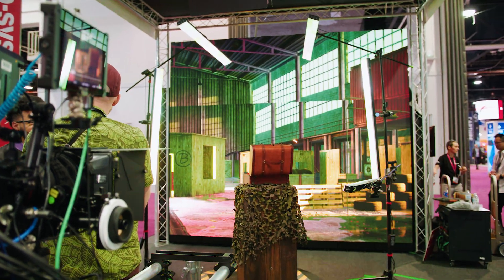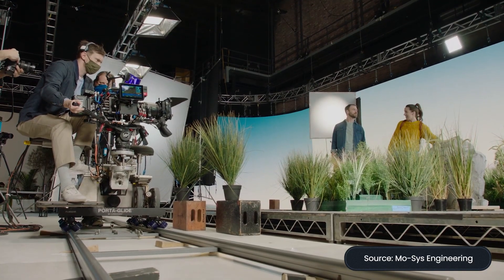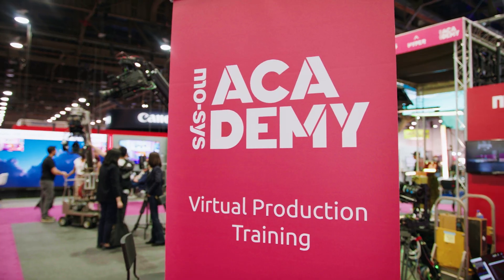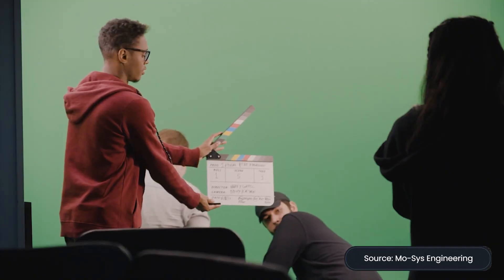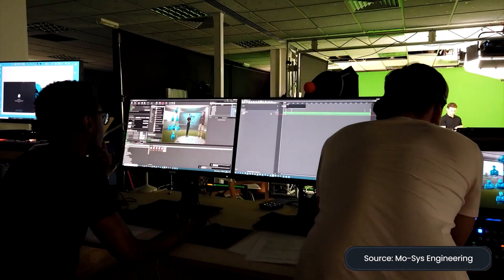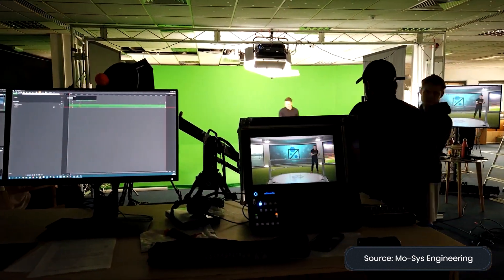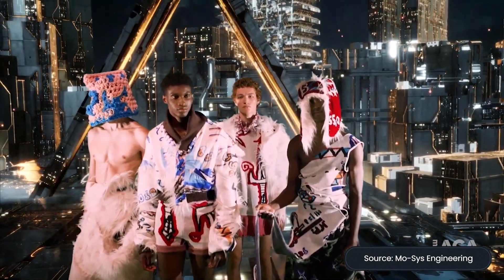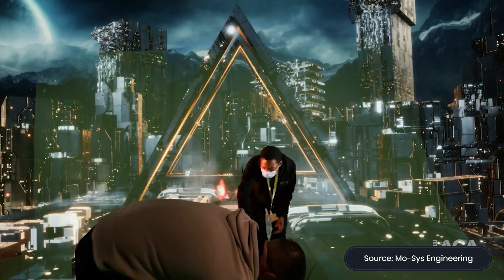Camera Tracking and Virtual Production with Mo-Sys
Stay up to date on the latest news and trends in virtual production and generative AI in video with VP Land

Discover how Mo-Sys is revolutionizing virtual production with their cutting-edge camera tracking technology.

🚀 Ready to take your YouTube videos to the next level? Check out our free database of 300+ tools for recording, editing, music, graphics, and more!

🛠 TOOLS & RESOURCES

Mo-Sys is a company that specializes in virtual production and camera tracking technology. In this video, Stephen Gallagher from Mo-Sys talks about the company's StarTracker product and how it is helping revolutionize the world of virtual production. He also goes into the practical side of things, discussing the hands-on learning that Mo-Sys provides through its academy.

⏱ CHAPTERS
00:00 - Intro
00:20 - What is Mo-Sys?
01:20 - StarTracker
02:00 - How it works
03:20 - MoRail and PTZ camera
05:20 - Cinematic XR focus